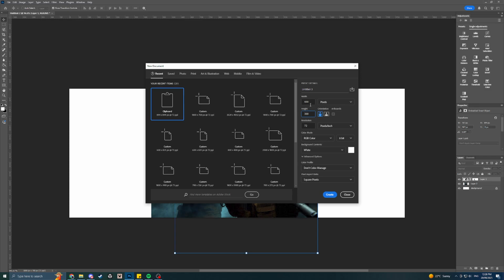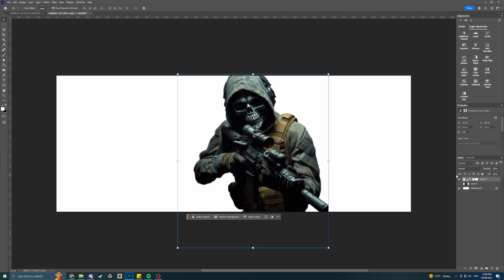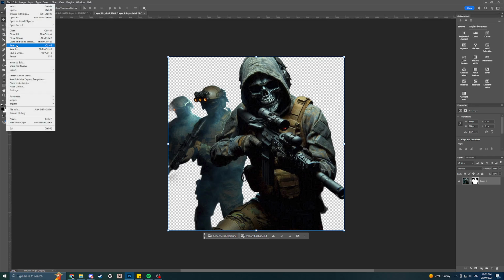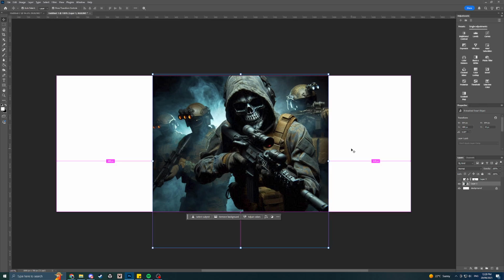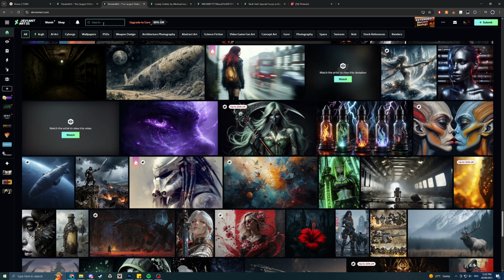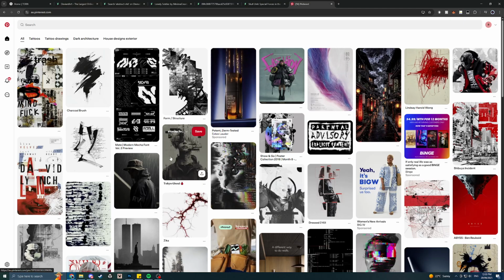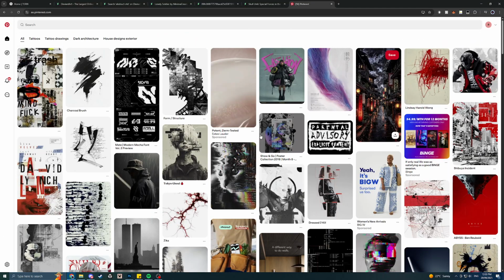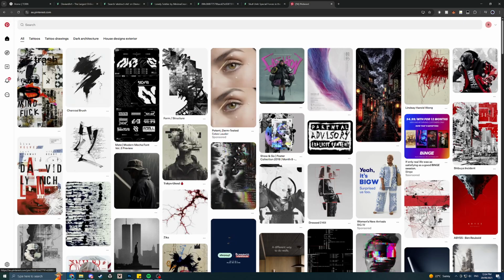Photoshop Tag/ Signature Tutorial: Part 1 - Setup & Resources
Follow along this step-by-step tutorial on making a tag/ signature!